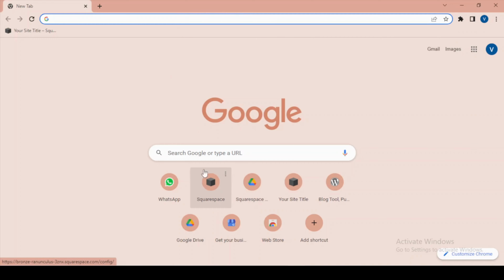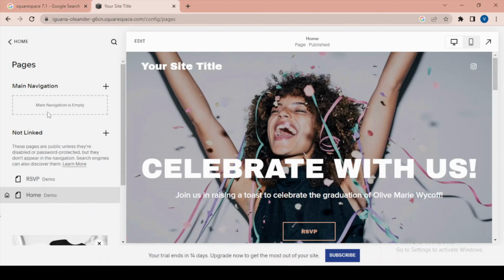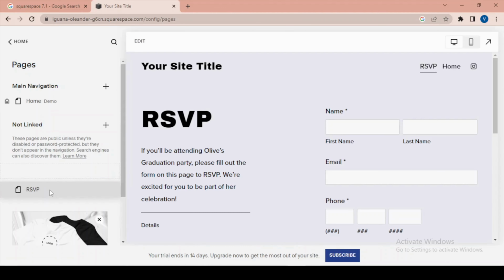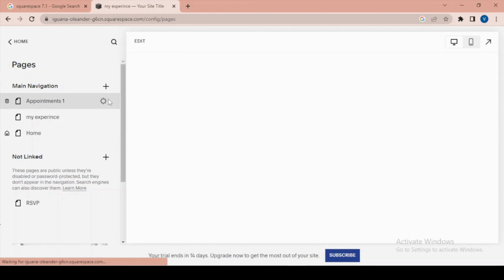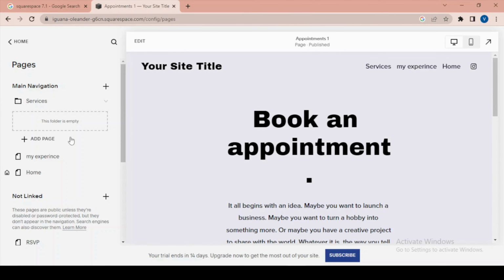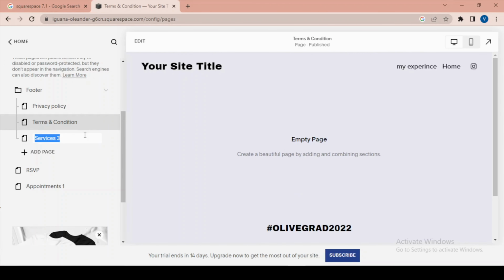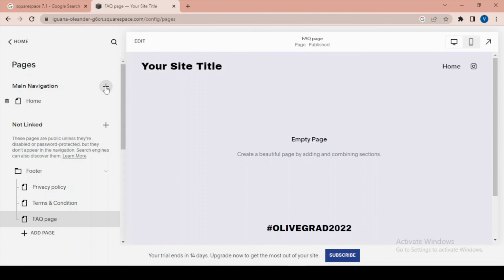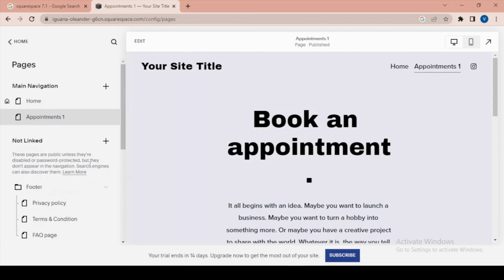How to Edit Navigation Bar in Squarespace 2023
Learn how to edit navigation bar in squarespace 2023.

Timestramps ⌛

00:00 Intro
01:52 Learn Navigation in Squarespace
10:47 Outro